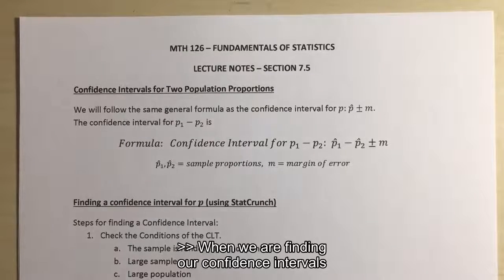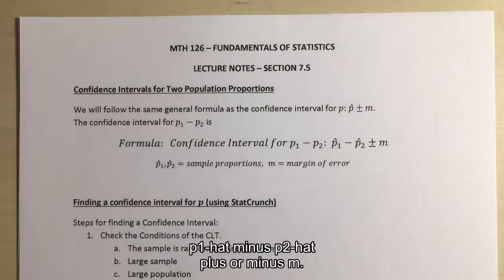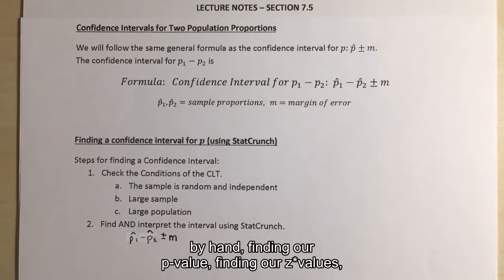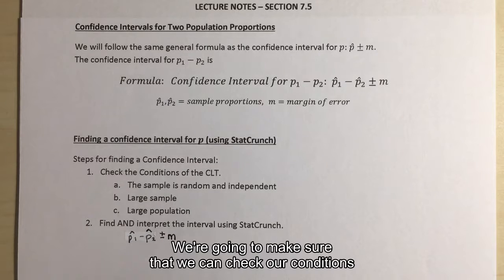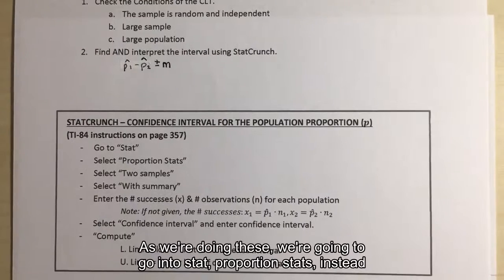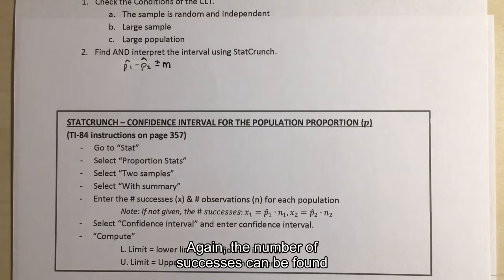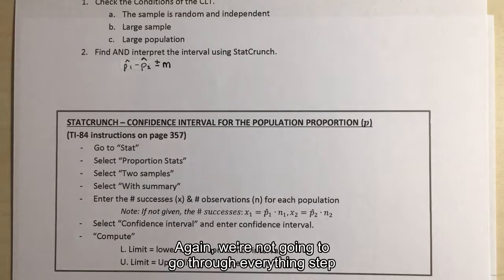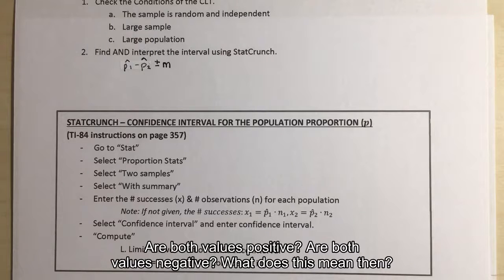Math 126 Section 7.5: Comparing Two Pop Proportions w/ Confidence - StatCrunch Steps for CI OPEN CAP